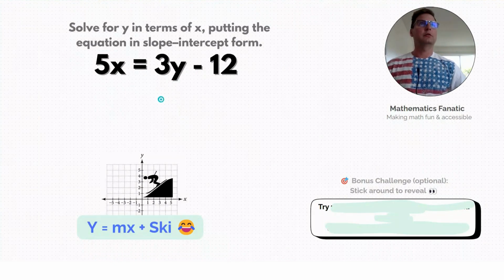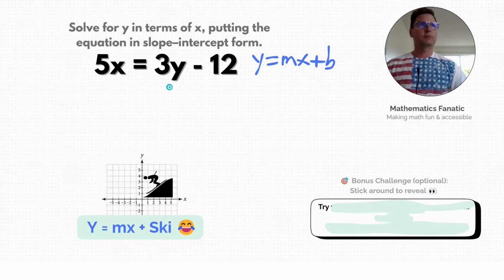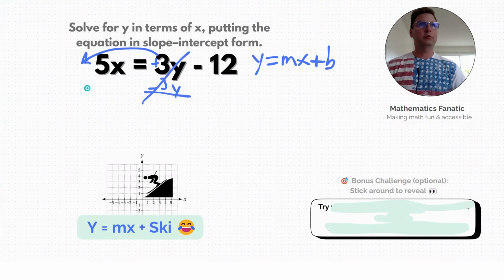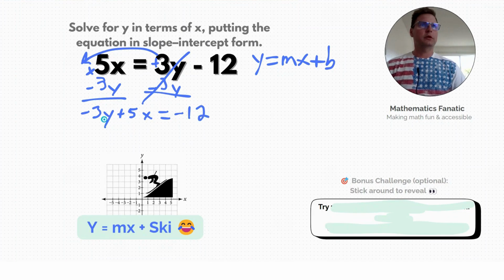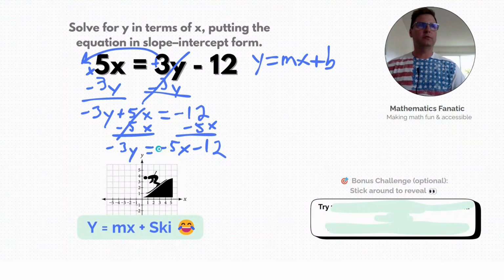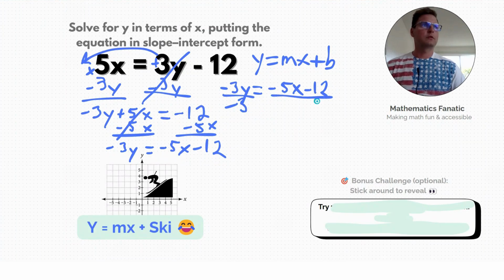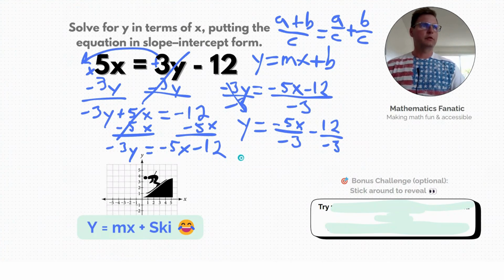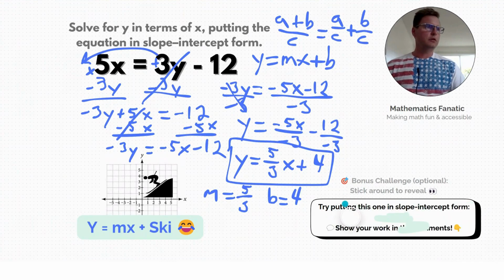Solve for y in 5x = 3y - 12 | With Practice Problems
Solve for y in terms of x, putting the equation in slope–intercept form.
5x = 3y - 12

💬 Bonus Challenge: Check the video and drop your answer in the comments!
Practice what you learned in this video with 5 extra problems + full answer key:

⏱️ Chapters
0:00 — Welcome to Mathematics Fanatic
0:05 — What This Video Covers
0:24 — Happy Memorial Day!
0:38 — Let’s Get Into the Math
0:54 — What Is Slope-Intercept Form?
1:13 — Step 1: Move the 3y Term to Left Side
2:20 — Balancing the Equation
2:34 — Subtracting 3y From Both Sides
2:40 — Simplifying the Left Side
2:43 — Left With −3y + 5x = −12
3:12 — Step 2: Move the 5x to the Right
5:15 — Final Equation Before Isolating y
4:43 — Getting y by Itself (Dividing by −3)
5:20 — Rearranging Into y = mx + b Format
7:36 — Identifying m = and b =
7:56 — 🔥 Bonus Challenge Reveal
8:21 — 🎬 Final Thoughts + Subscribe & Support

📚 **Source:**
Abramson, Jay. *College Algebra 2e*. Houston, Texas: OpenStax, 2021. [Chapter 2, Review Exercises, Problem 3]